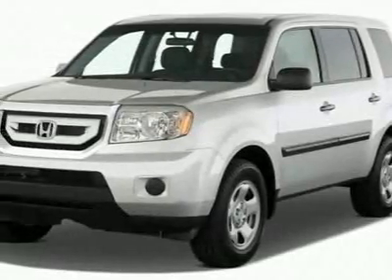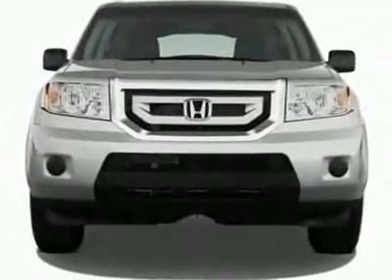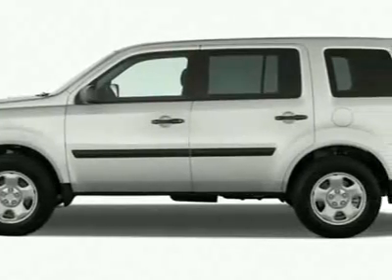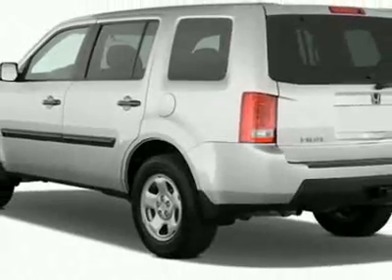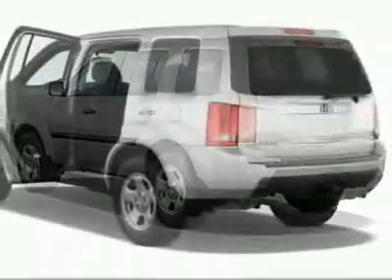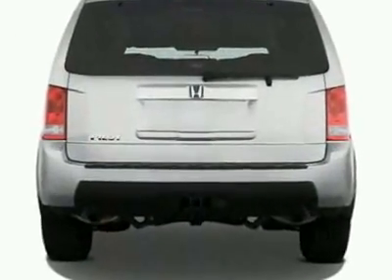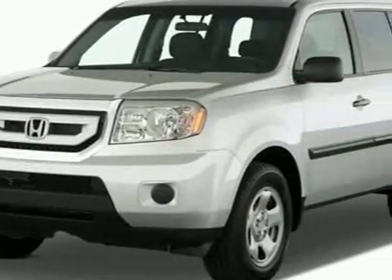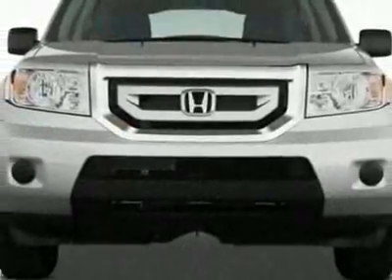Honda Pilot LX Van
Darrell Waltrip Pre-Owned, Franklin, TN - Honda Pilot LX